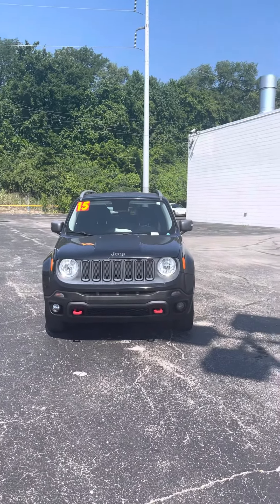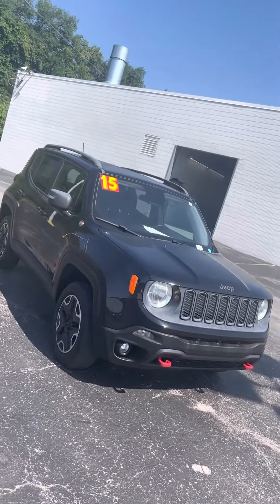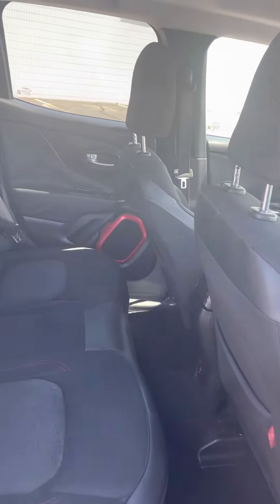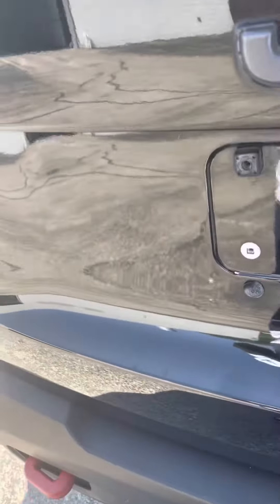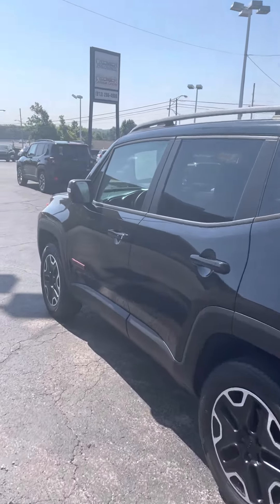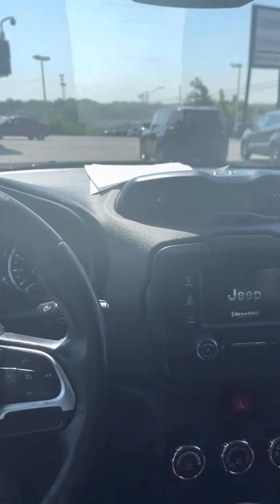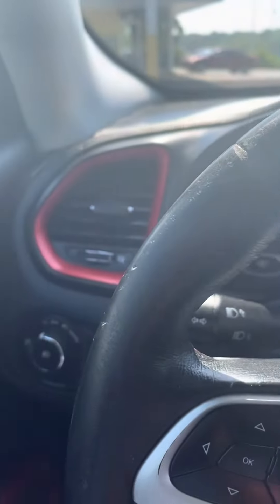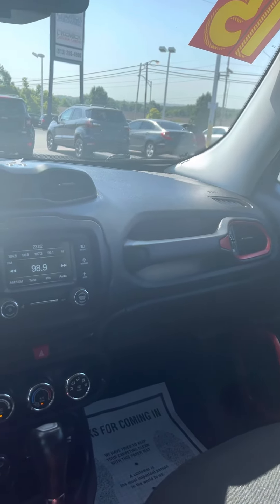2015 Jeep Renegade Trailhawk for Clint